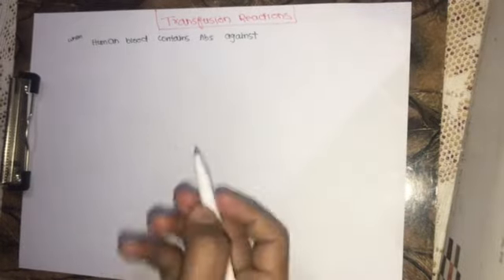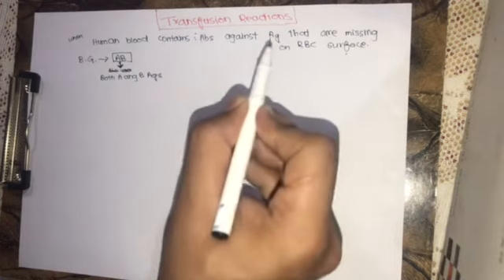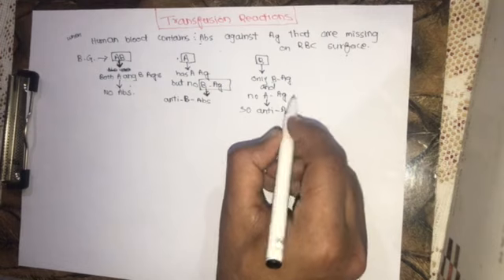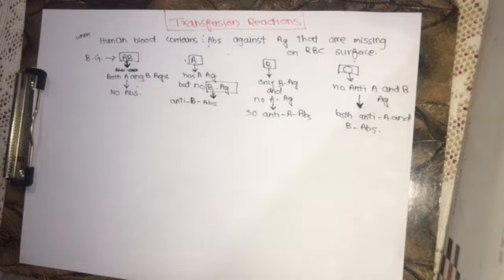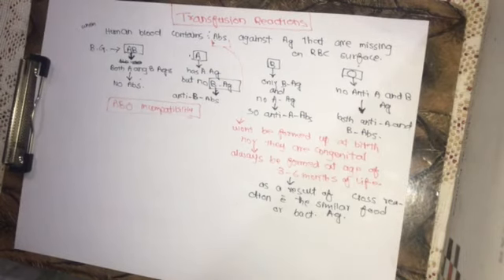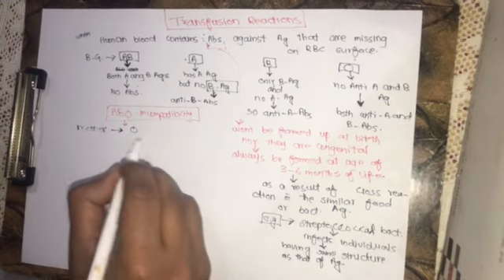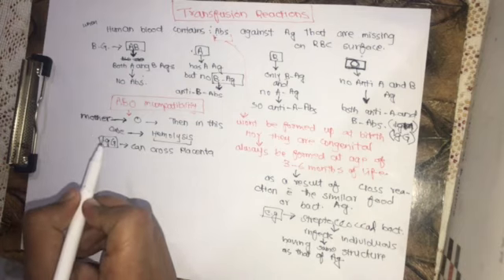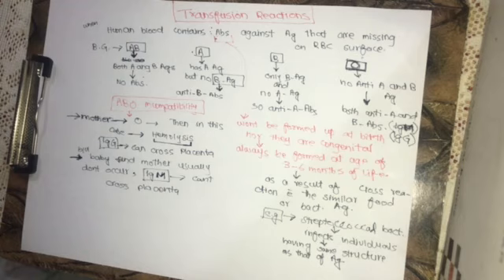Blood Transfusion Reaction Part 1/3. Hematology.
subdcribe and like plz